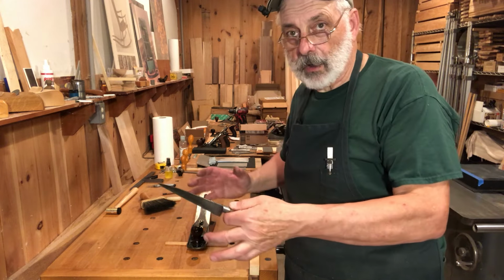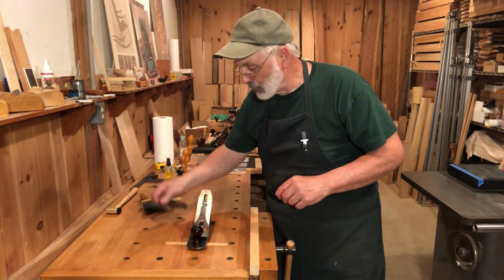Blueing Tools with Rhubarb, Is it even an option to Rust Prevention?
Welcome back, So glad you could be with me here today.

Let me know what you think about the chemical reaction between Rhubarb  Iron & Steel.

Is Blueing a corrosion inhibitor for some of our tools?

Hope you are having a great day, May You be Richly Blessed